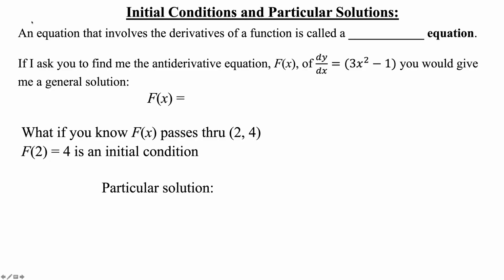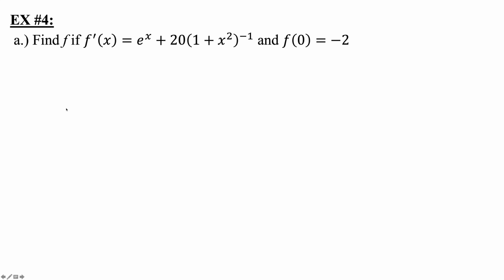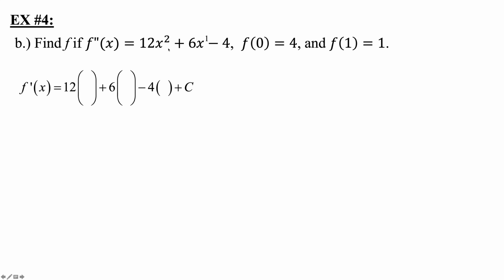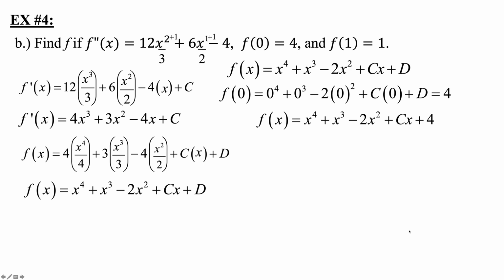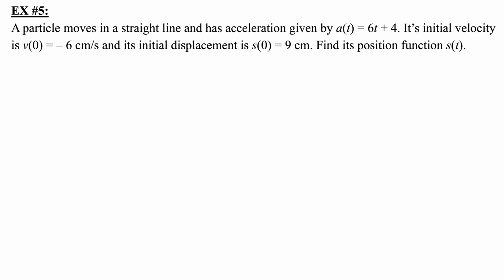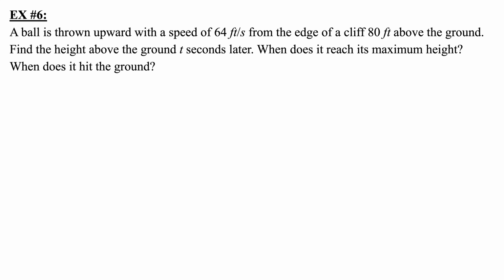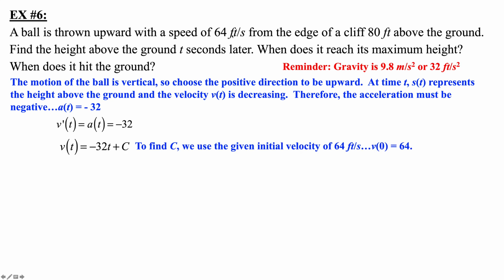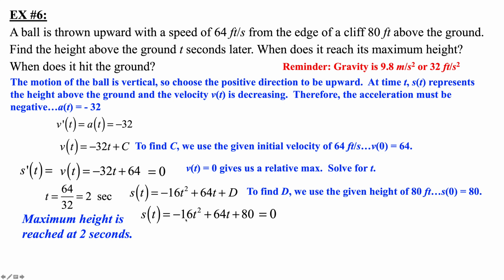MAT 220 Sect 4 9 Part 2 Lecture Video